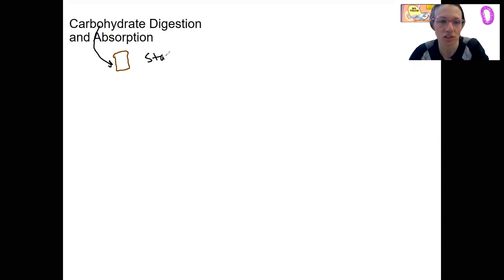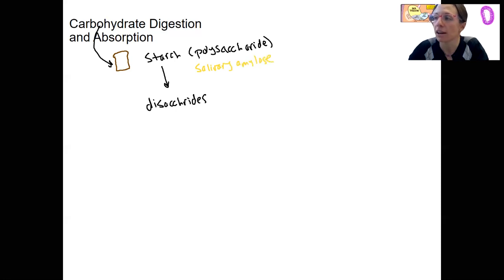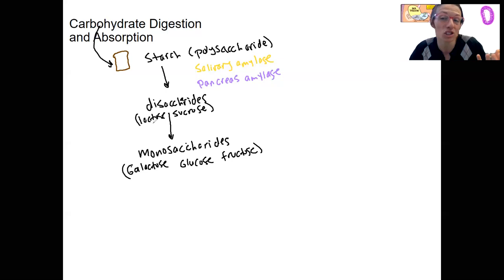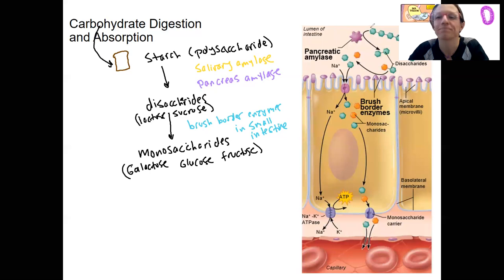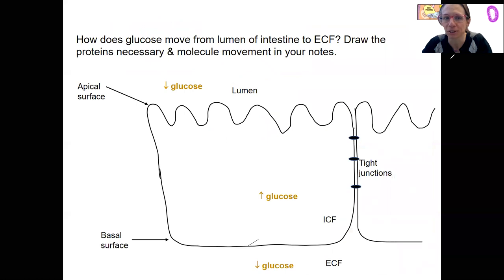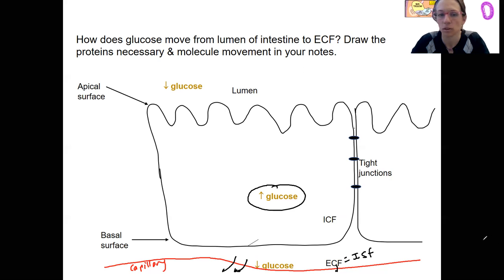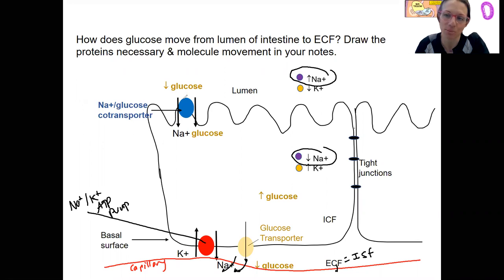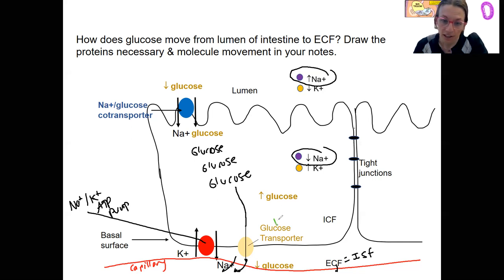11.11 carbohydrates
Describe the digestion and absorption of carbohydrates